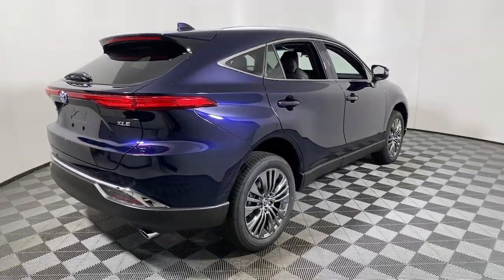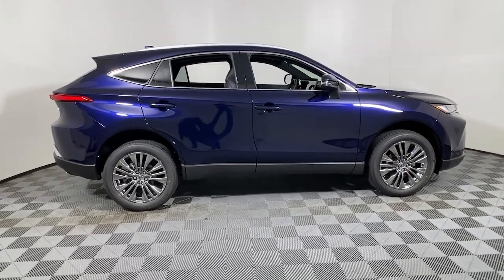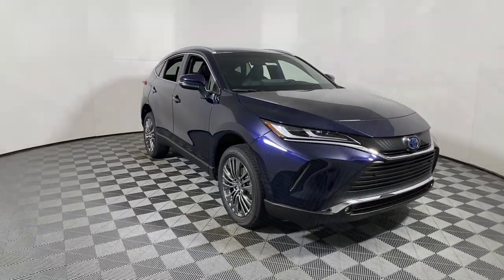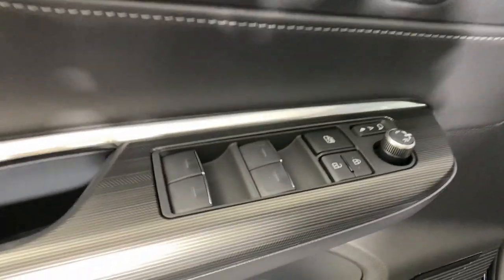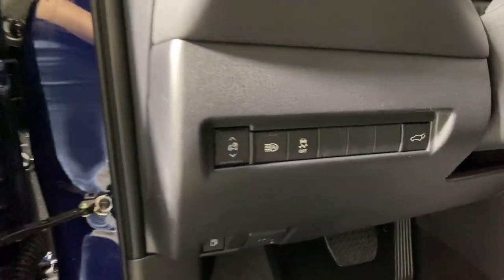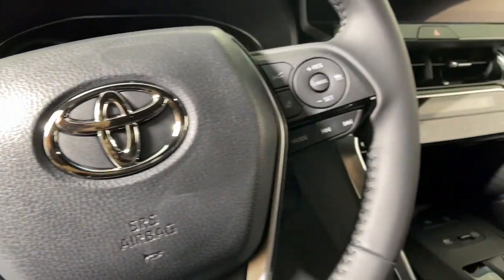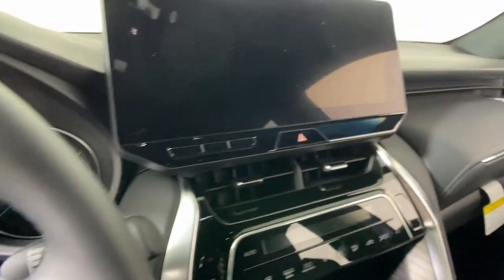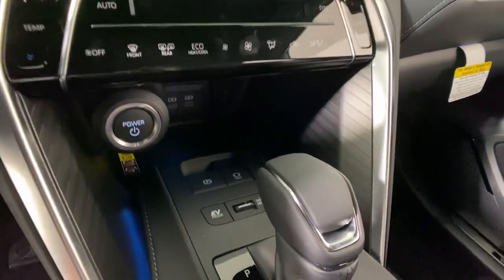2023 Toyota Venza Easton, Allentown, Bethlehem, Phillipsburg and Stroudsburg PA T57530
Blueprint New 2023 Toyota Venza XLE available in Easton, Pennsylvania at Koch Toyota. Servicing the Allentown, Bethlehem, Phillipsburg and Stroudsburg PA area.

Koch Toyota
3816 Hecktown Rd

Blueprint 2023 Toyota Venza XLE AWD Continuously Variable (ECVT) 2.5L 4-Cylinder DOHC 16V AWD.brbr40/37 City/Highway MPG